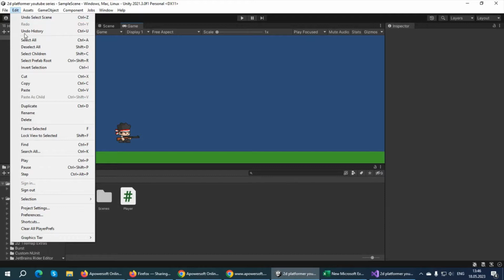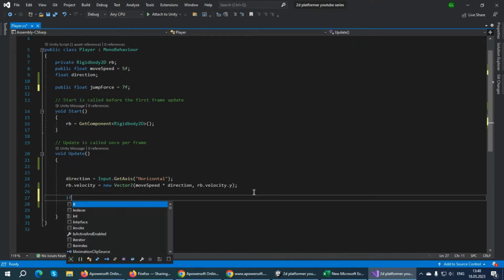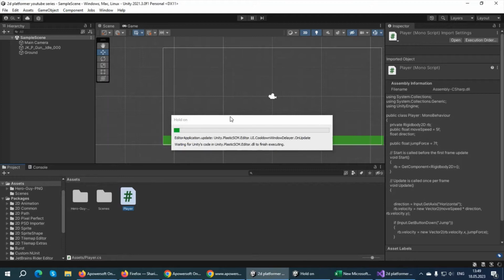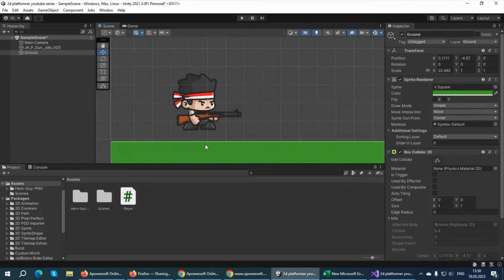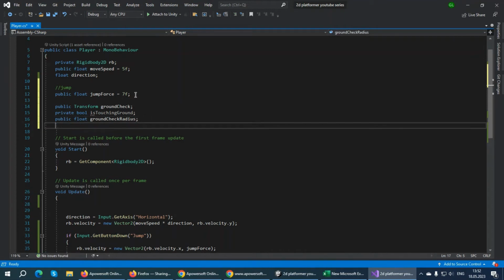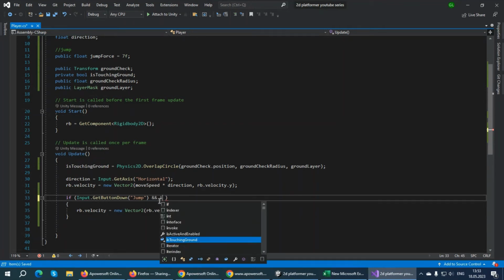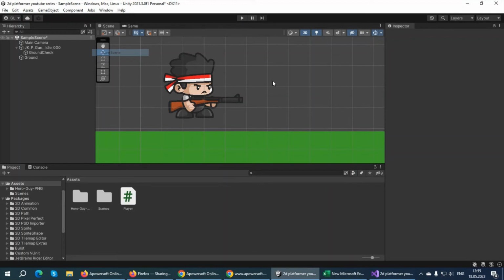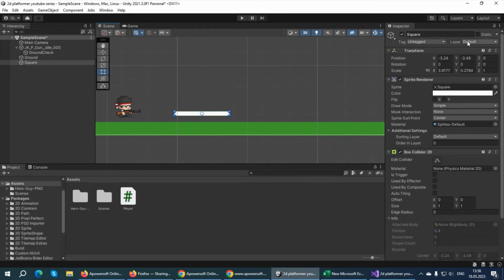2D PLATFORMER SHOOTER In Unity- [#2] Jumping Mechanics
from today we will have new series 2d Platformer Shooter game
i will teach you how you can do games like this from beginning till the end
Series will cover:
-Player Movement
-Animations
-Shooting mechanics
-Health System
-Enviroment Design
-Level Design
-UI
-Main Menu/Pause Menu

at the end of the series you will have fully working 2d platformer shooter game in unity
tutorials are beginner friendly so feel free to join